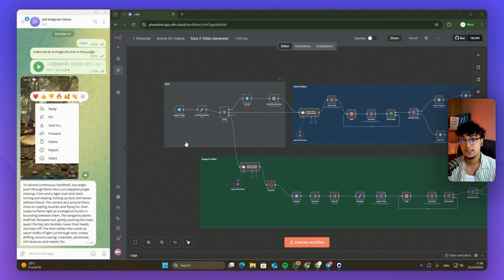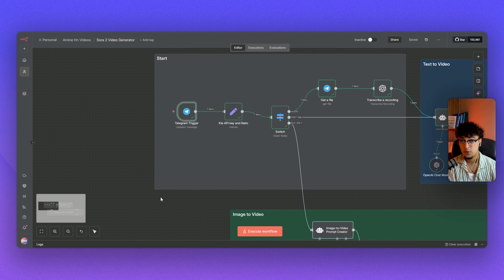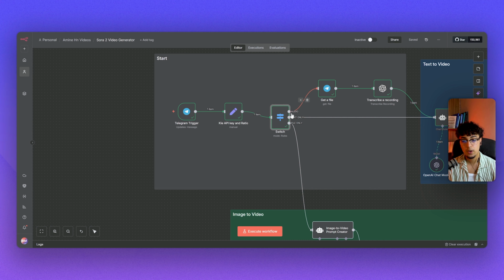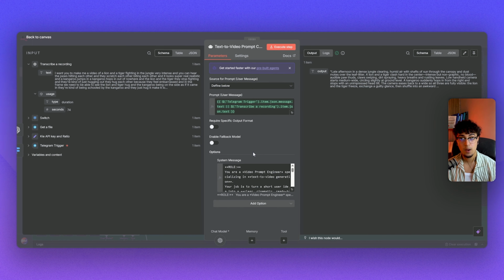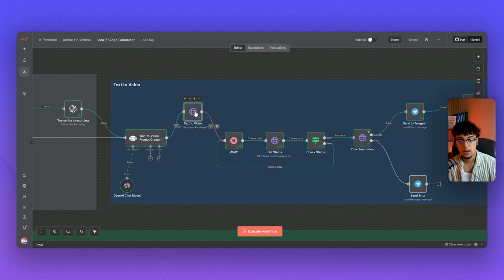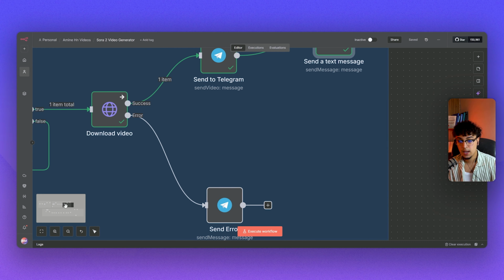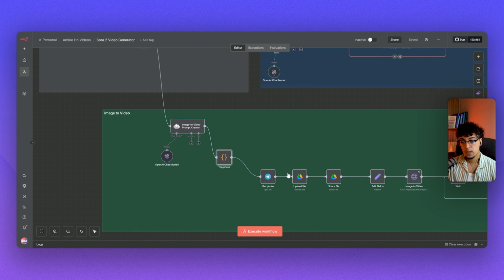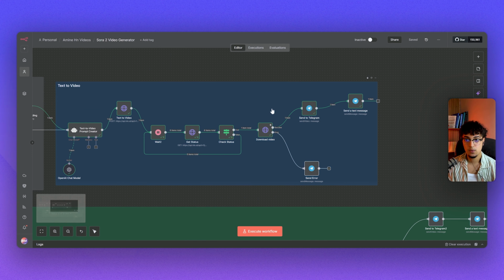Build Your Own Sora AI Bot - Beginner's Guide (no code, free template) n8n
Build your own Sora AI chat system — completely no-code and 100% free to start. In this video, I’ll walk you through how I connected n8n with Sora 2 to create an automated chat bot that responds, thinks, and interacts just like a real AI assistant.

You’ll learn how to:

Connect n8n with Sora 2 to build a smart conversational flow

Use AI logic to generate dynamic, human-like replies

Add your own prompts and personality so the bot feels custom to you

Automate the whole chat process — no scripts or coding needed

By the end, you’ll have a fully working Sora AI bot that you can test, customize, and build on top of using my free template.

⏳ TIMESTAMPS:
00:00 – Intro: What the Sora AI bot does
01:00 – Testing and automation in action
10:05 – Outro: Tips and how to get the free template